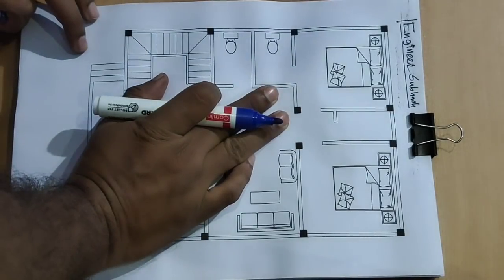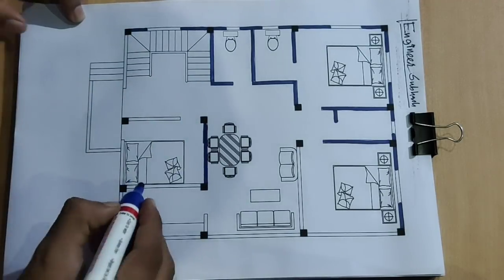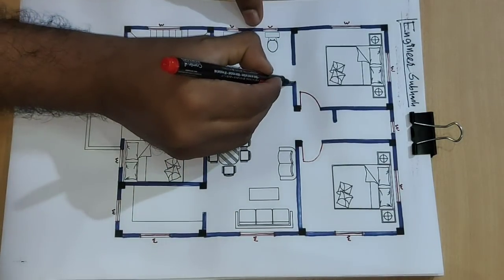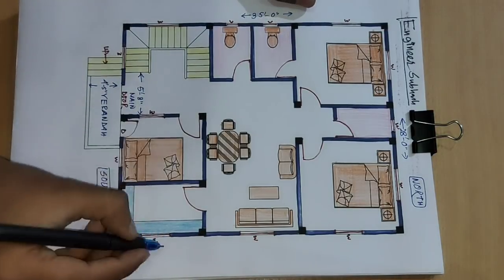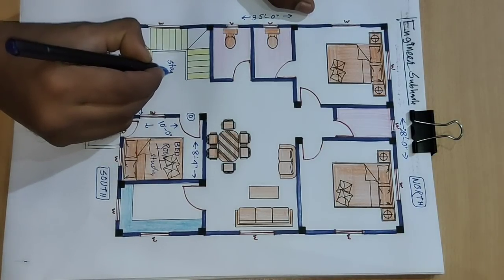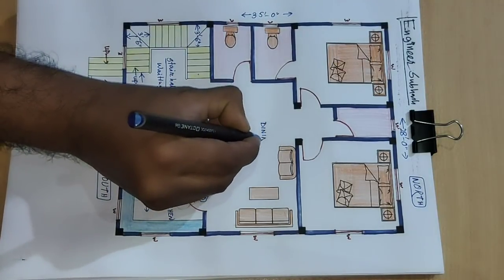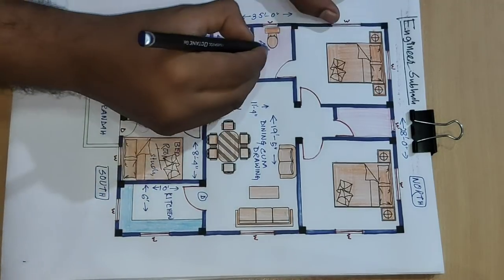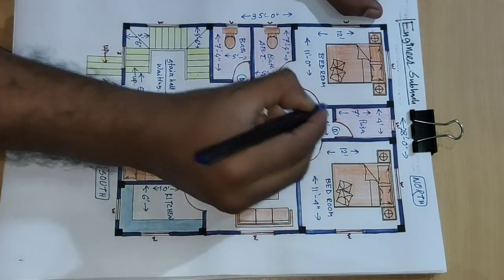28 x 35 house plan II 28 x 35 ghar ka naksha II 28 x 35 home plan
980 sqft house plan
28 x 35 ghar ka naksha
28 x 35 home plan

Hellow friends I am Mr. Subhash
I will Give you a lot of good service
which will help a lot in building your house